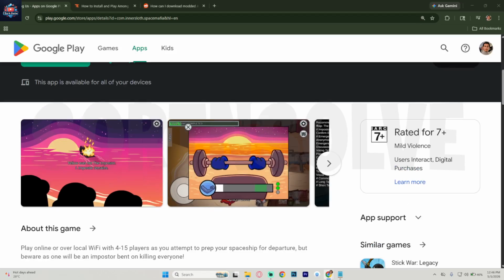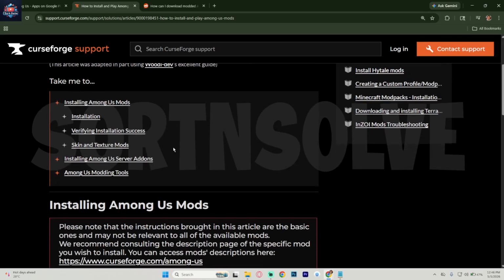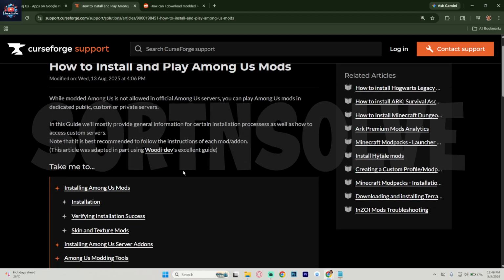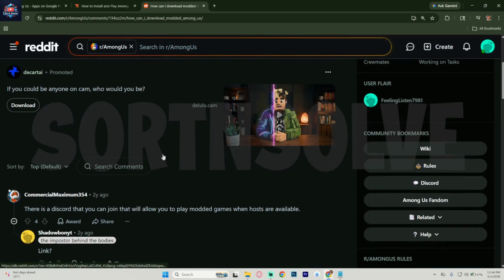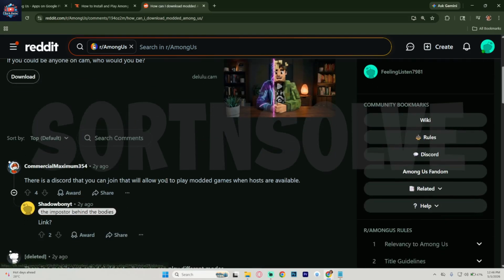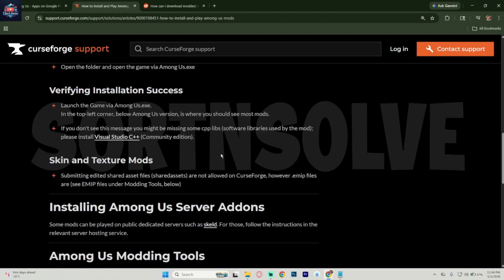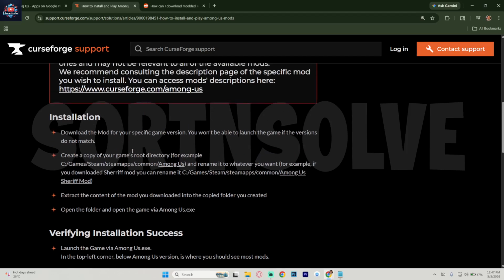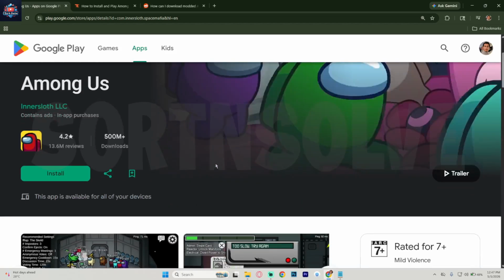How To Download Mods In Among Us - Full Guide